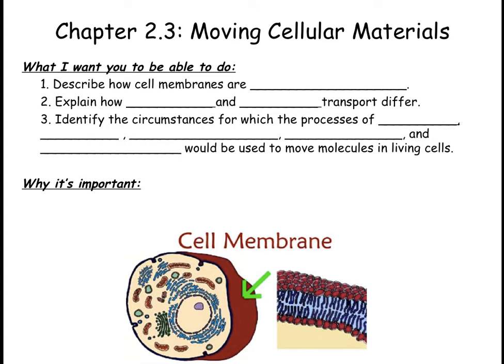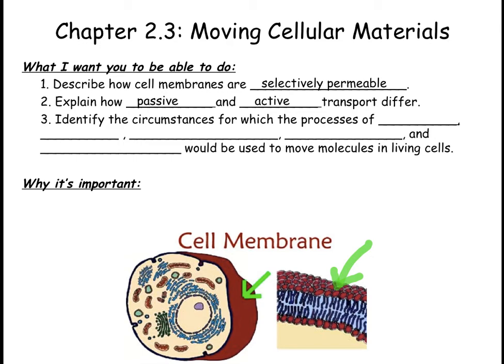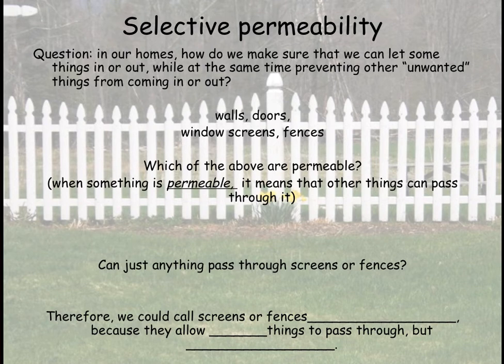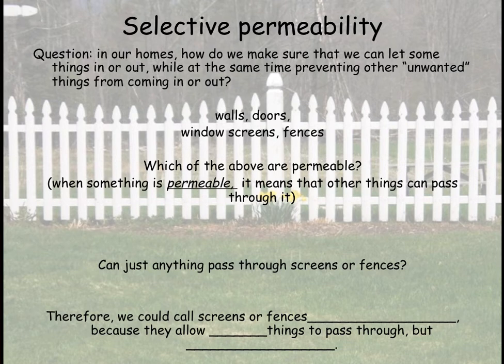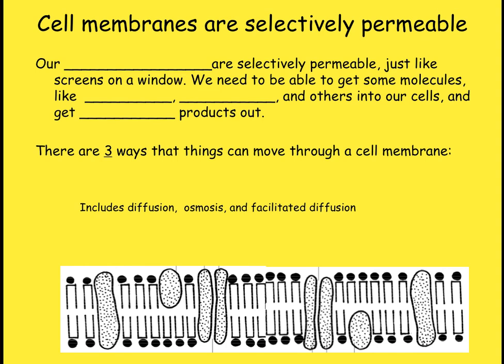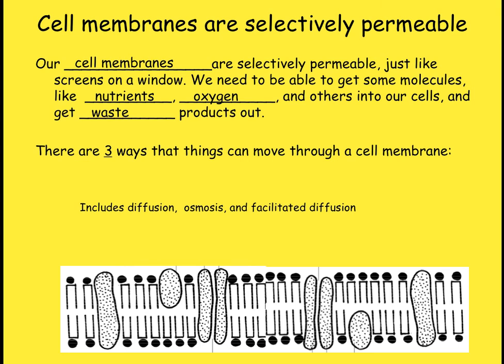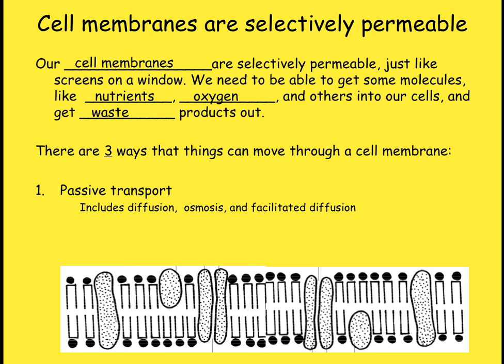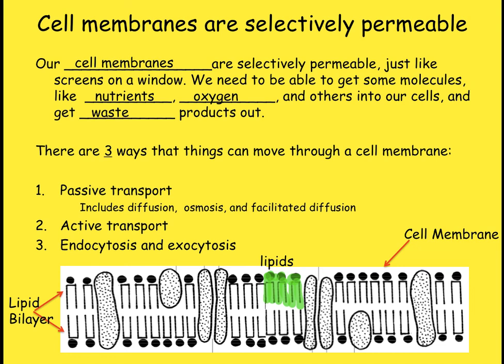Chapter 2 3 Moving Cellular Materials Video part I